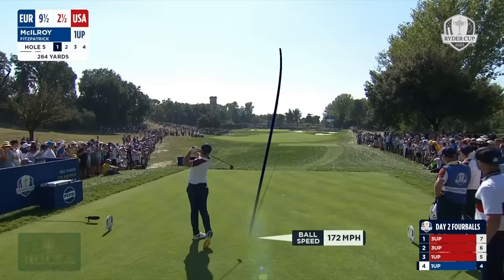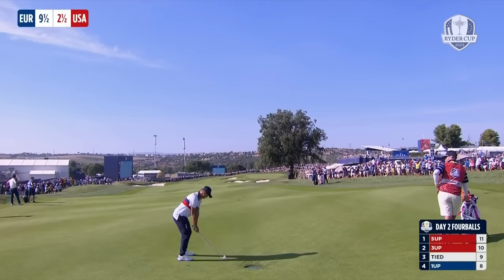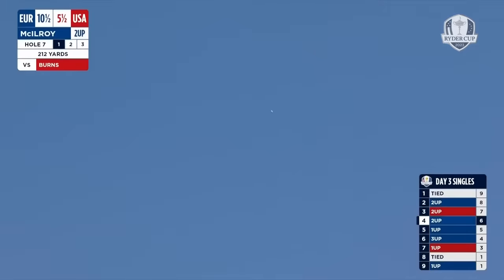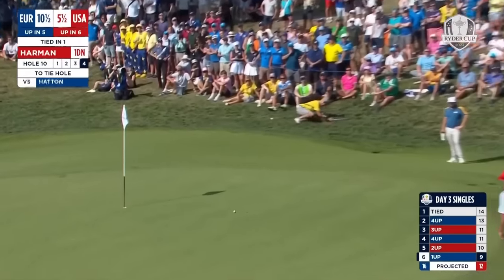Best Shots | 2023 Ryder Cup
Watch the best shots from the 2023 Ryder Cup held at Marco Simone Golf & Country Club.

Every two years, 24 of the best players from Europe and the United States go head-to-head in match play competition. The European Team are the reigning champions after winning at Marco Simone Golf & Country Club in 2023. Drama, tension, incredible golf, camaraderie and sportsmanship are served in equal measure, captivating an audience of millions around the world. It’s an event that transcends sport, yet remains true to the spirit of its founder, Samuel Ryder. The 2025 Ryder Cup is set to take place at Bethpage Black in New York.

Facebook: Ryder Cup European Team and Ryder Cup USA